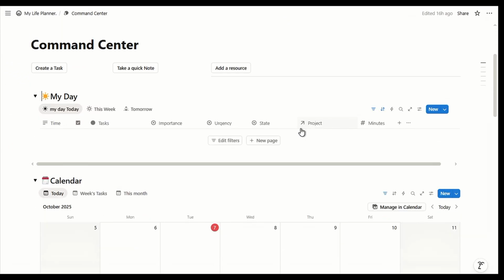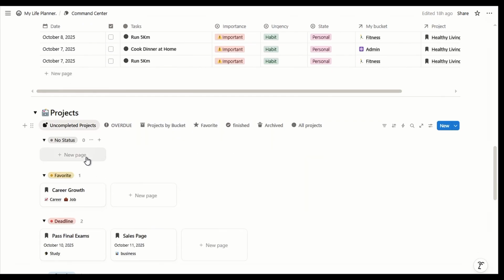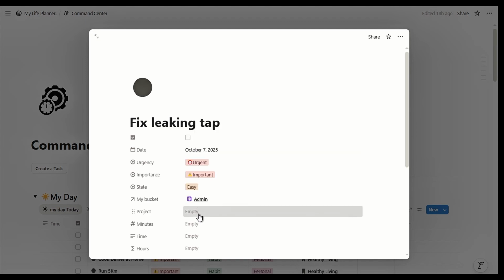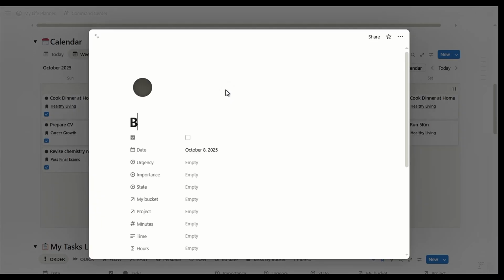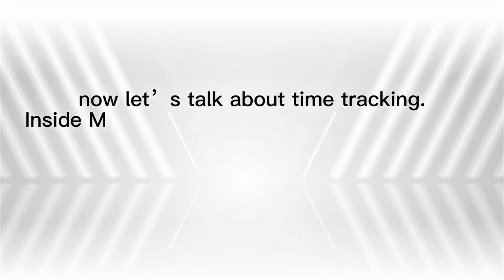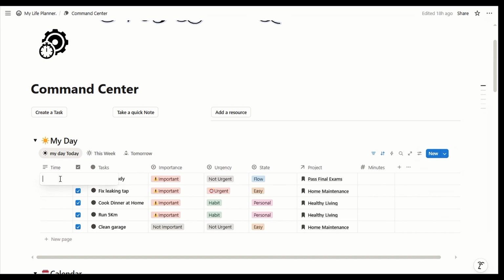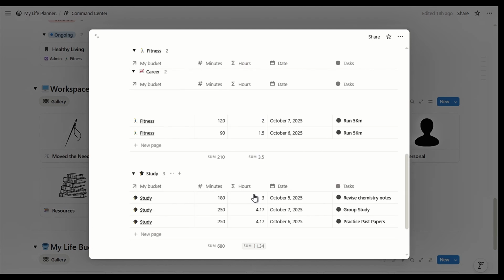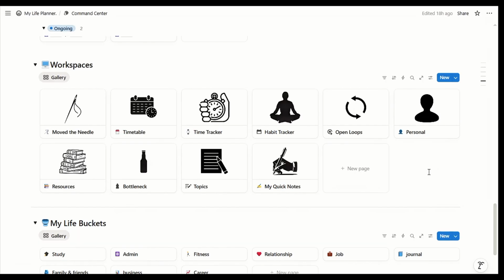You NEED This Notion Template for Productivity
Not a User Yet? Get the Template 🚀

Thank you for downloading My Life Planner!
⭐ ⭐ ⭐ ⭐ ⭐ I'd really appreciate a 5 Star Review!

What's inside My Life Planner?
My Day
Calendar
My Tasks
Projects
Workspaces
      Moved the needle
      personal
      Time tracker
      Habit Tracker
      Timetable
      Topics
      Bottlenecks
      Resources
      My Quick Notes
      Open loops
Life Buckets
      Study
      Business
      Job
      Career
      Journal
      Fitness
      Family&Friends
      Admin
      Relationships

By downloading or using our products (including Notion templates, digital downloads, videos, or services), you acknowledge and accept all responsibility for their use.
We do not guarantee that our files are free of viruses, and we cannot be held liable for any damages or losses that may occur from using them. You are responsible for protecting your own systems and for any decisions you make based on our products.